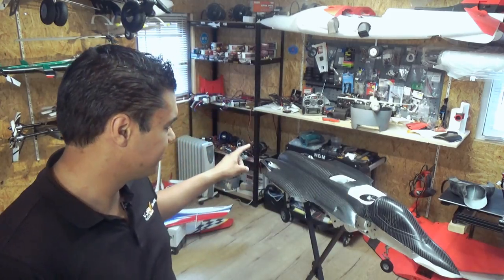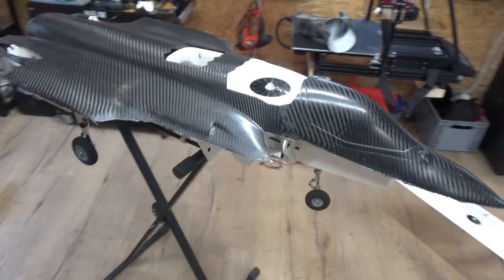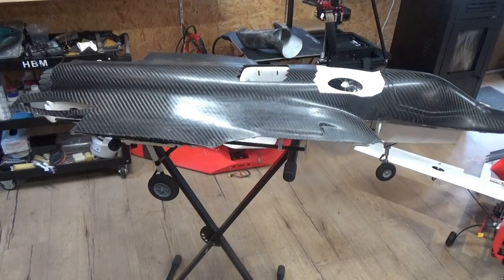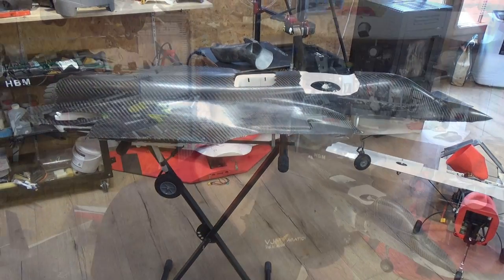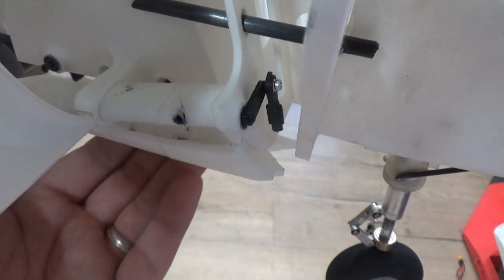F-35B | RC VTOL Model 2x90mm Vasa EDF’s | Will it Survive Heavy Wind??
Hey Friends! Let's Jump Back into the F35 project!?